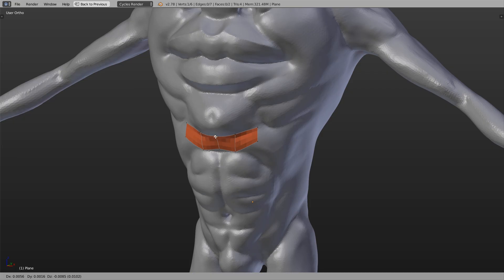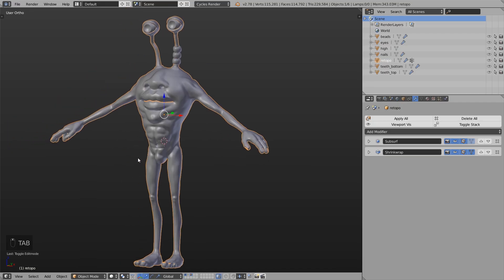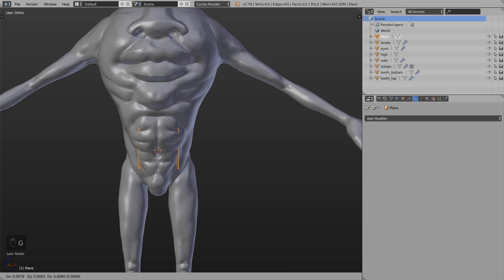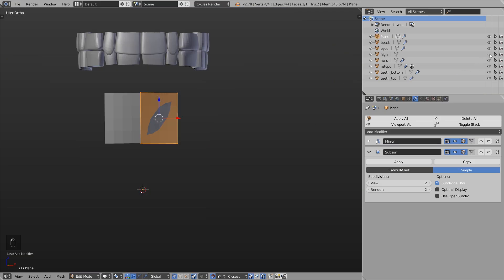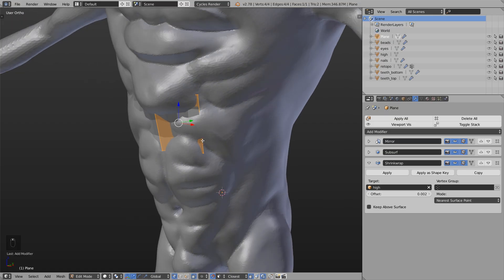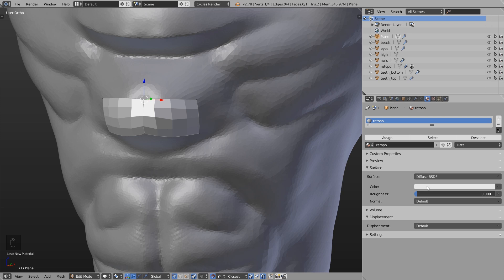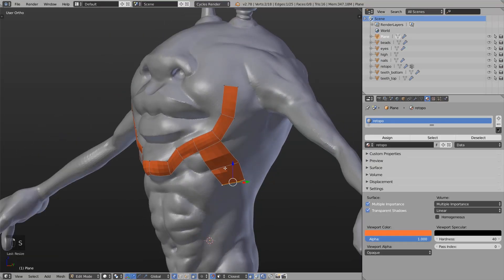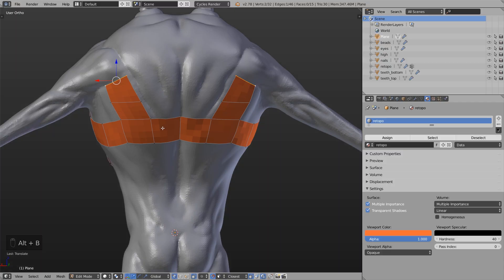How to set up Retopology in Blender (Tutorial)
In this tutorial you will learn how to set up everything properly, to start retopologizing your sculptings in Blender.